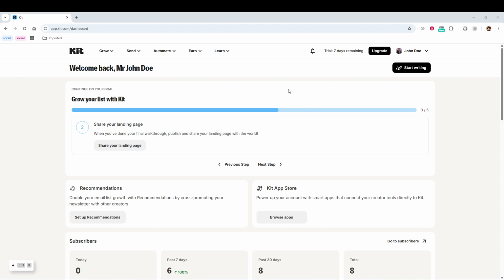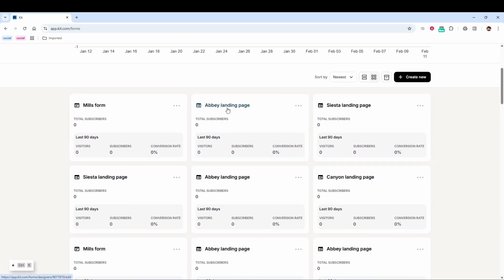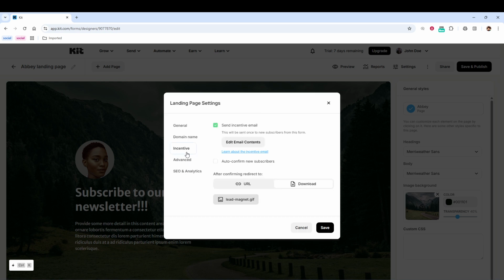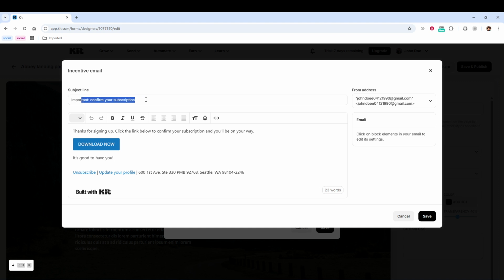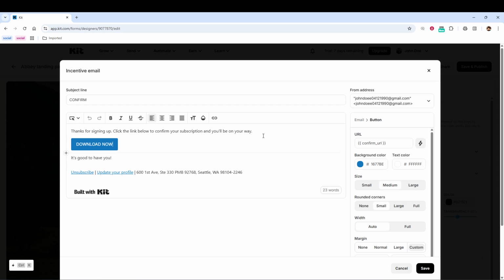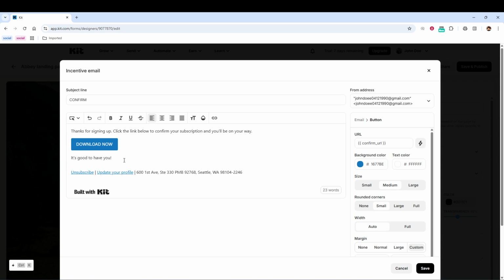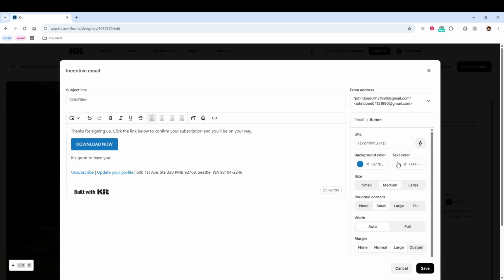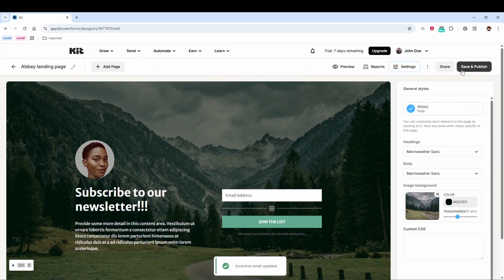How To Customize Confirmation Email In Kit [2026 Guide]